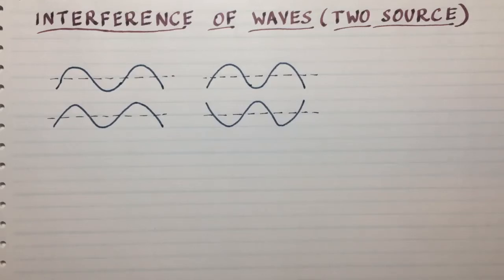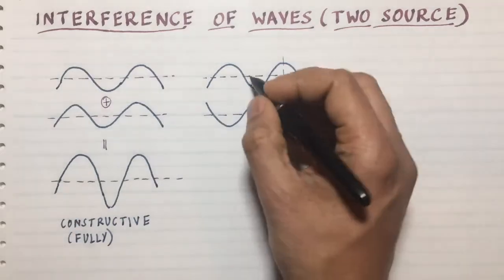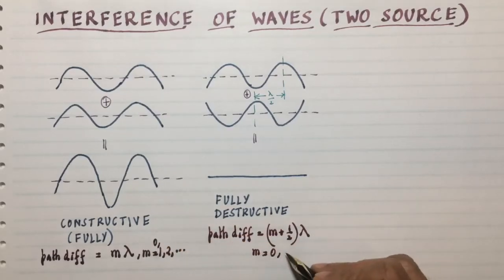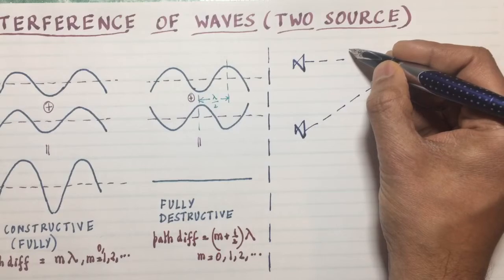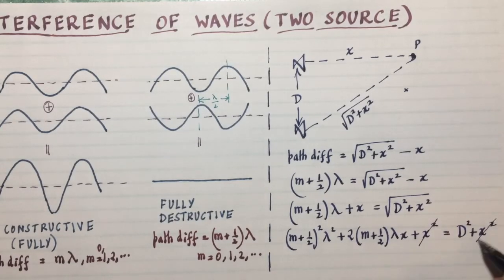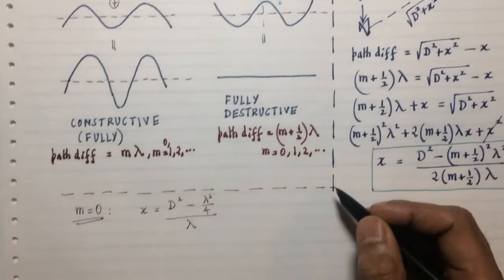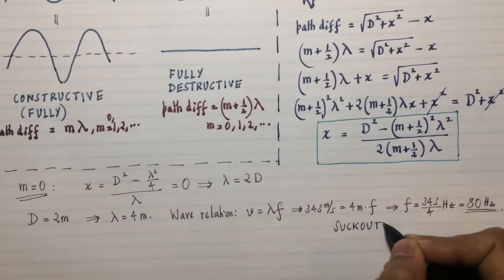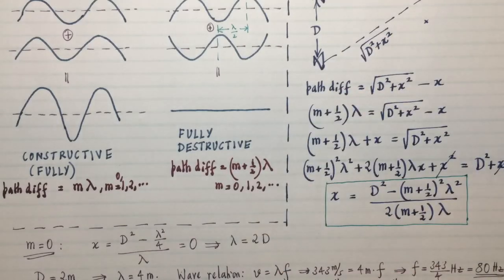UP1 (14 E) Interference of Waves